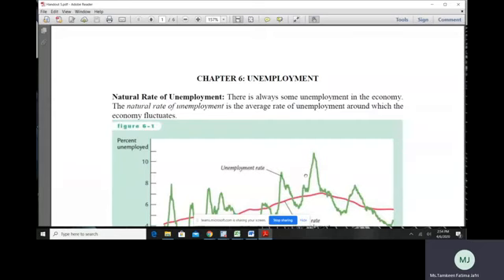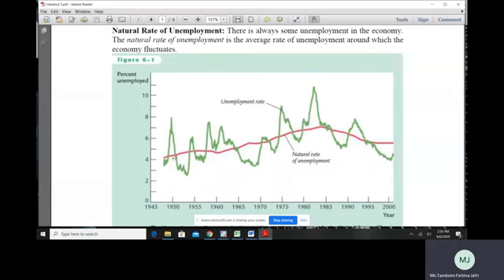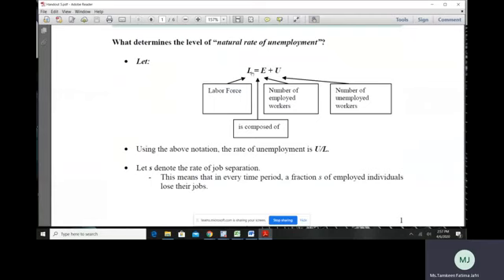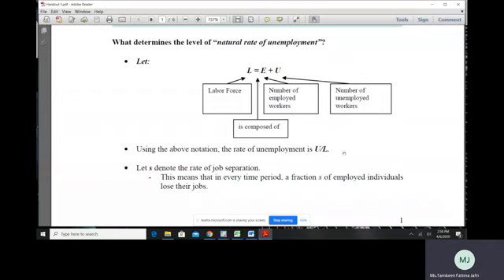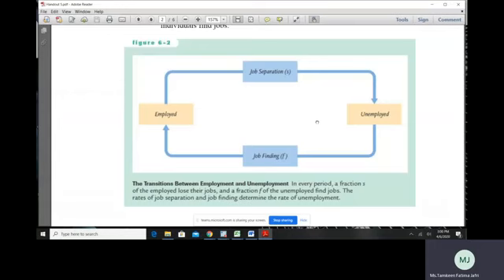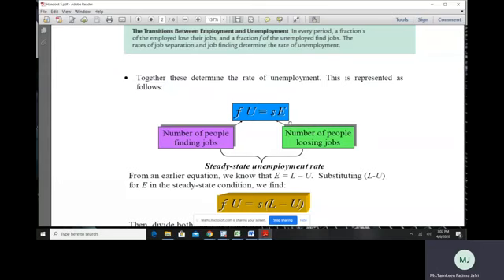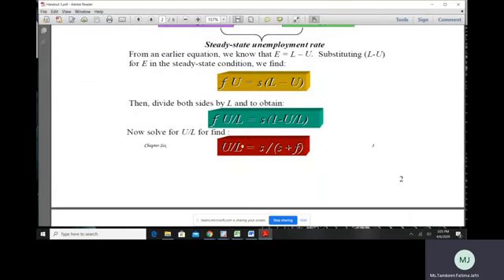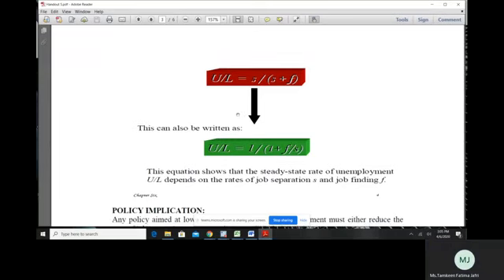Chapter 6 Unemployment Part 1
Unemployment Part 1